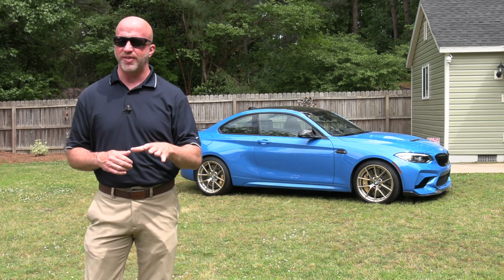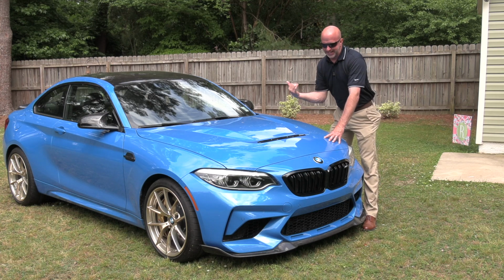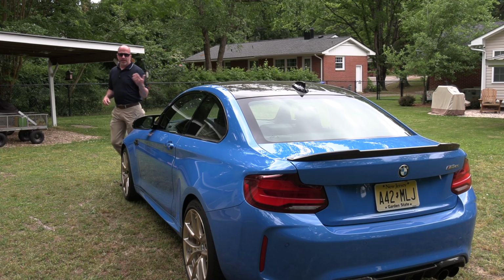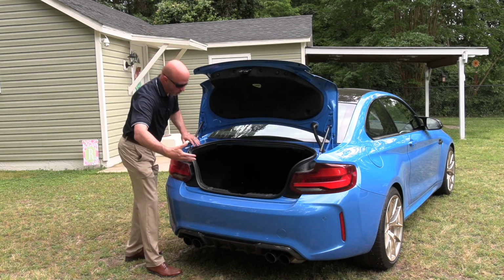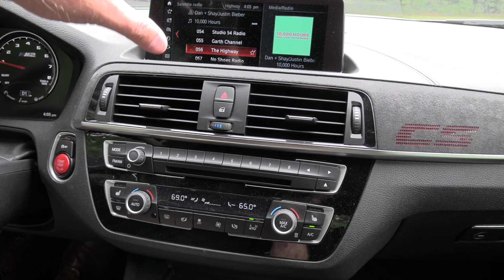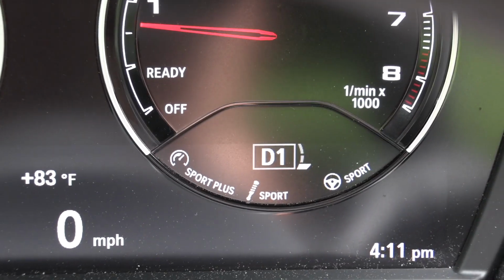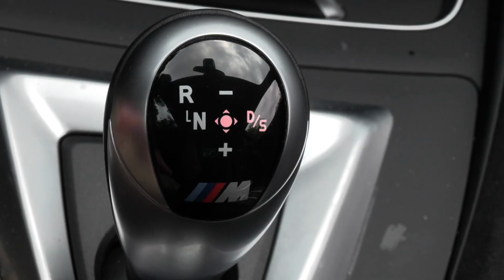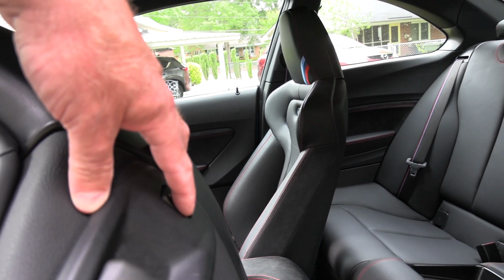2021 BMW M2 CS (SE 10, EP 16)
In this video learn all about the ins and outs of this vehicle. A brief walk-around,  interior breakdown and hint at what lies under the hood. I don't aim to be an expert, just providing the best sneak peek. BMW M2 CS a stunner and neck snapping fun